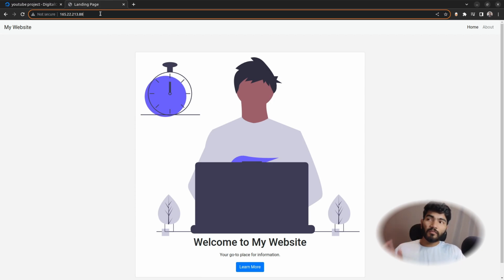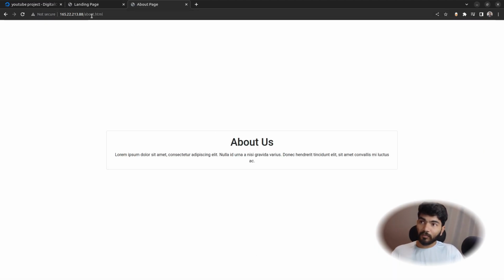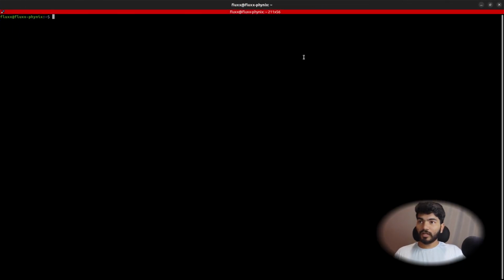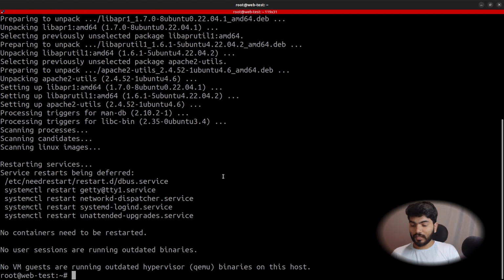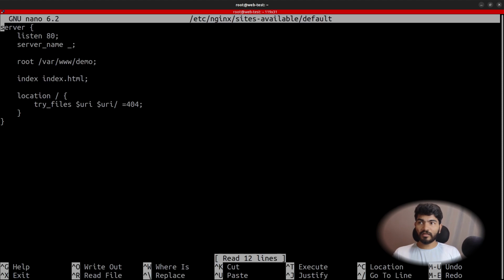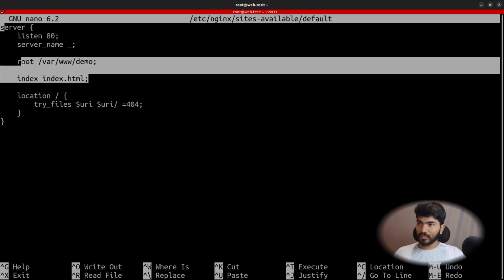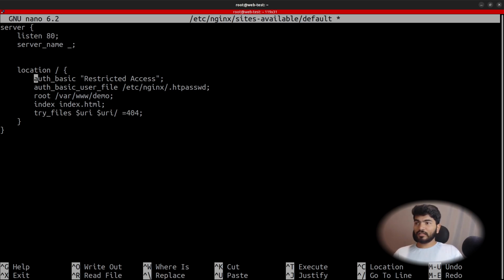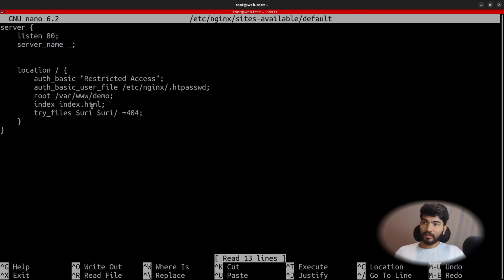Setting Basic Authentication in Nginx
TIME STAMPS
0:00 Intro
3:01 Setting Server
5:10 Adding Nginx Configuration
8:03 Testing